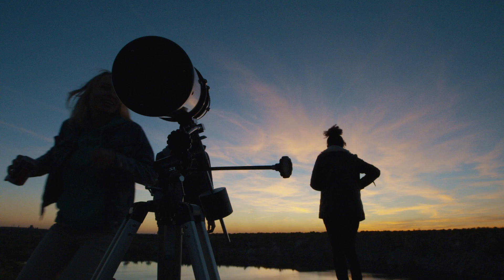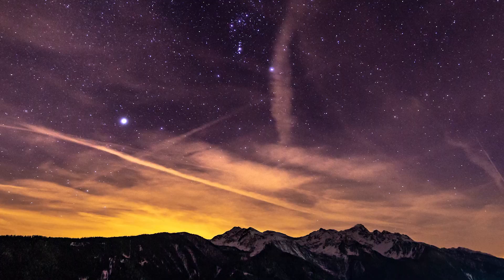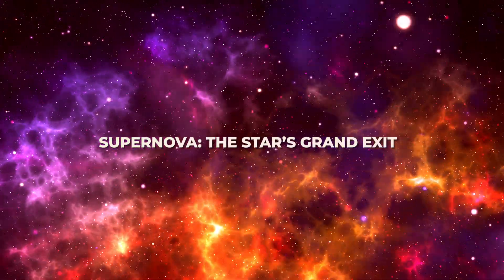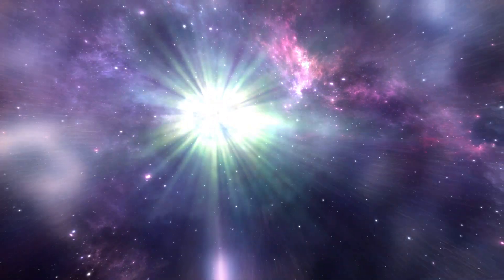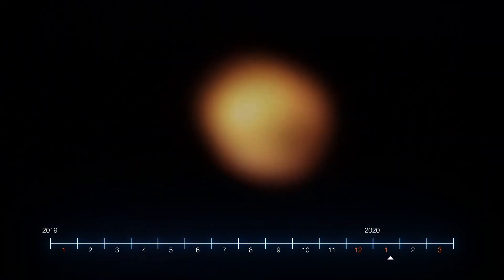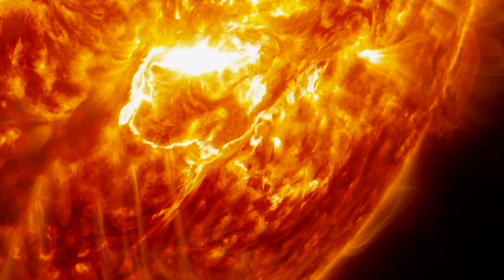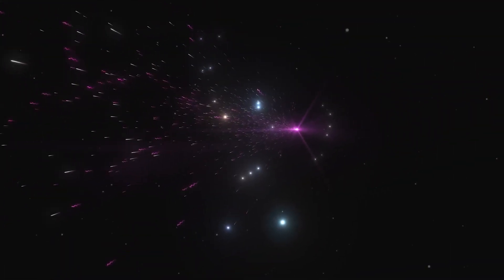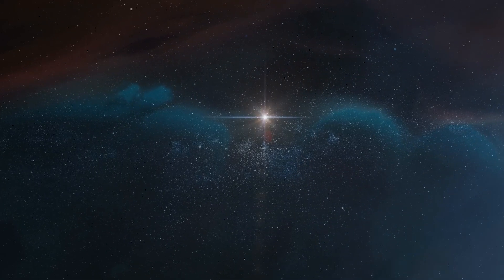James Webb Telescope Data Reveals Why Betelgeuse's Explosion SHOCKED The Industry!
The impending Betelgeuse star supernova is a cosmic event eagerly awaited by astronomers and stargazers alike. Betelgeuse, a colossal red supergiant star located in the constellation of Orion, is on the brink of ending its stellar journey. Remarkably, this celestial giant began to mysteriously dim in late 2019, sparking widespread speculation about its imminent demise. This phenomenon was so pronounced that it became visible to the naked eye, leading many to speculate whether Betelgeuse was about to go supernova.

Despite the dramatic decrease in luminosity, which had astronomers and the public buzzing with theories, the star eventually regained its brightness. Utilizing the cutting-edge capabilities of the James Webb Telescope, among other astronomical instruments, scientists delved into this anomaly to uncover the reasons behind the star's fluctuating brightness.

This video explores the fascinating life cycle of Betelgeuse, delving into the science of supernovae and examining the potential impacts of such a stellar explosion on Earth. Join us as we utilize the latest data from the James Webb Telescope to unravel the mysteries of Betelgeuse, a star poised on the edge of spectacular demise.